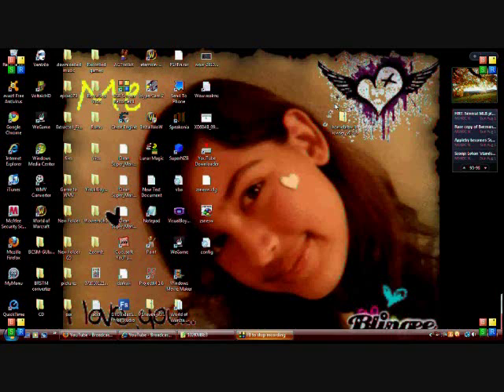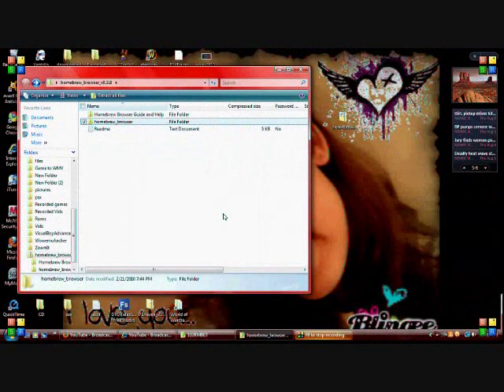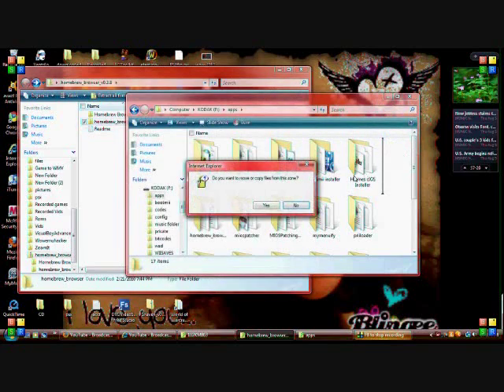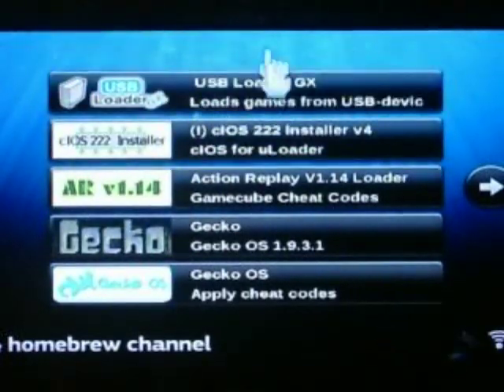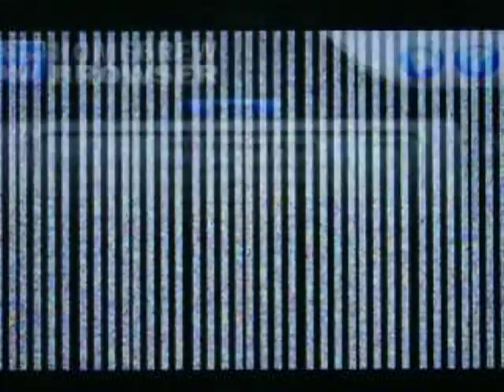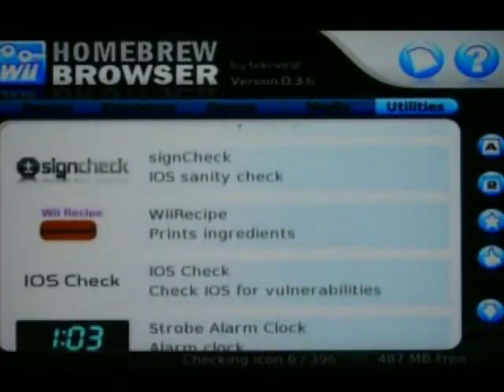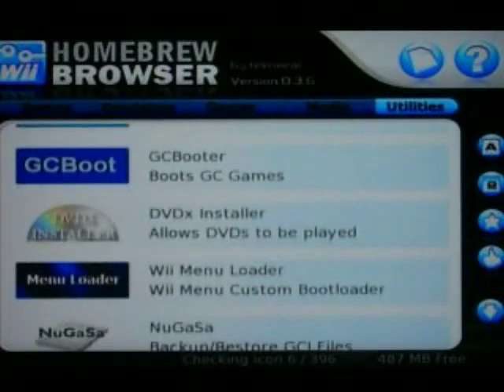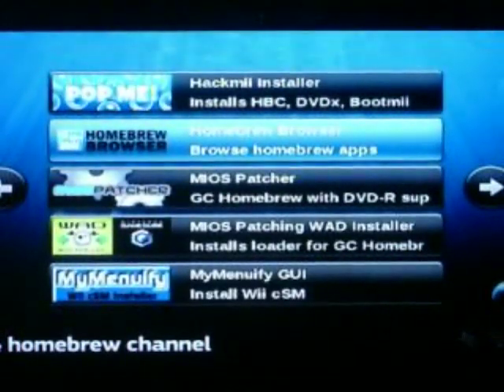How to get apps on your homebrew channel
Heres the downoload for the homebrew browser.